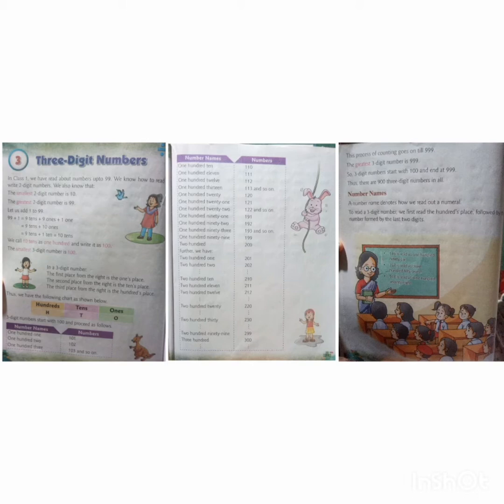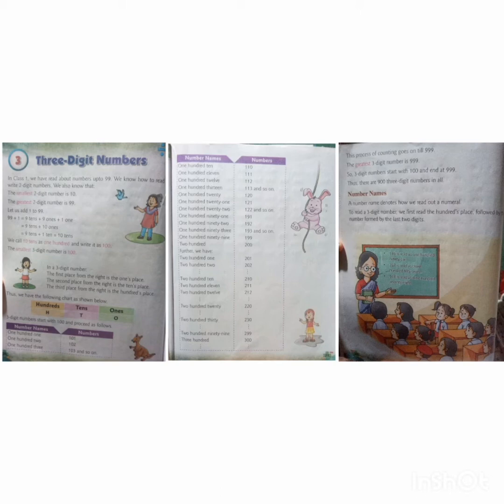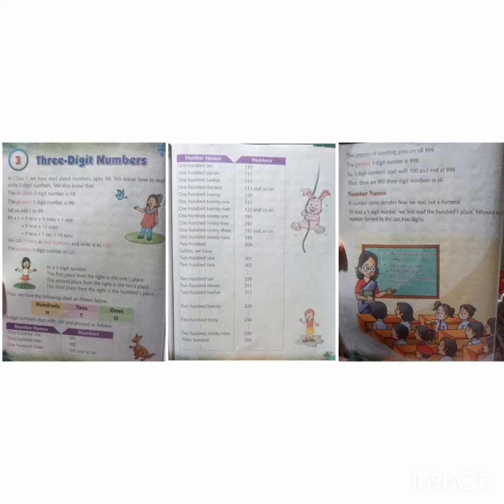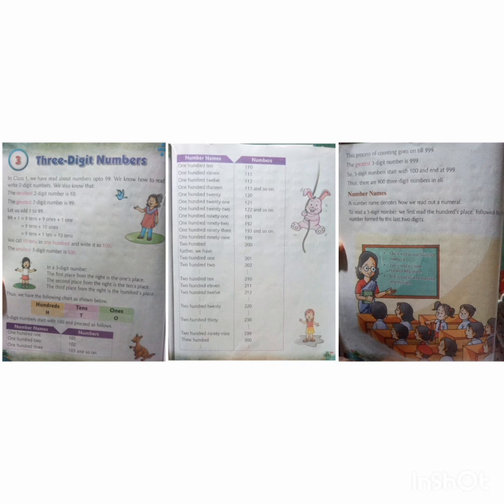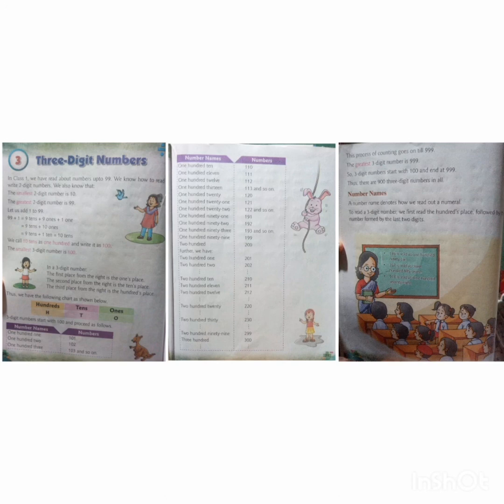Class : 2 Maths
Three Digit Numbers